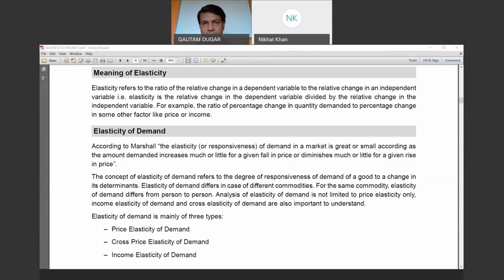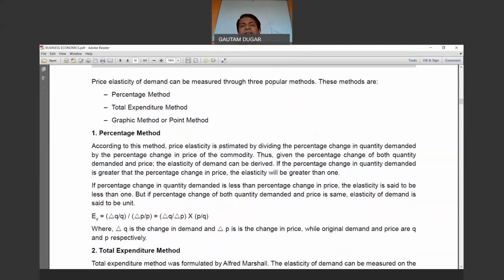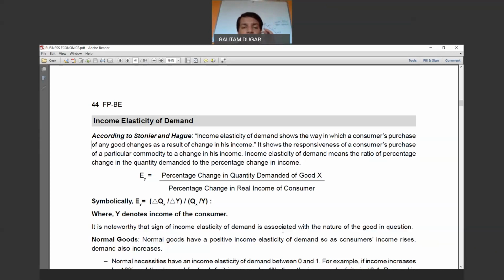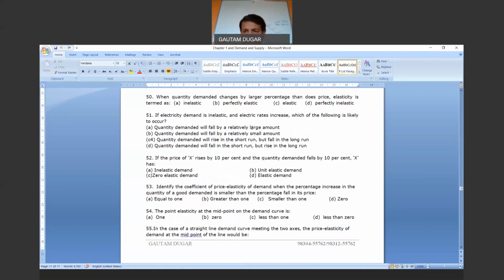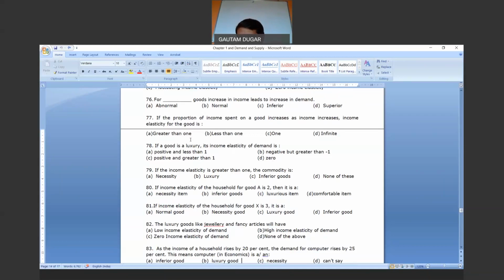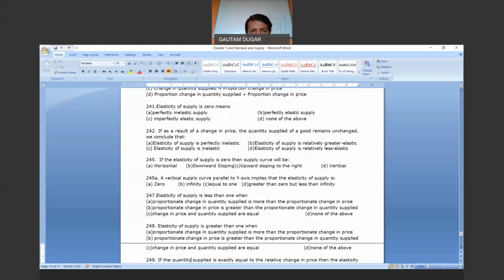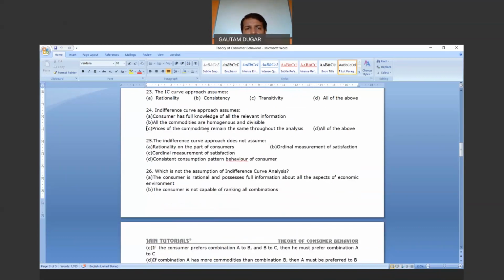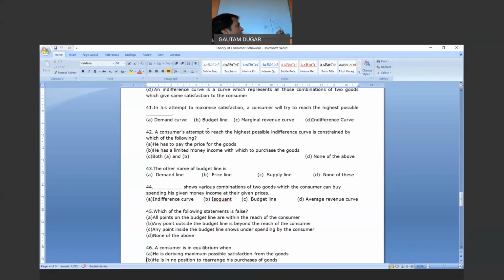Foundation Programme on Business Economics, on 21st, July 2020, at 1145 AM to 145 PM, By CS Gautam D